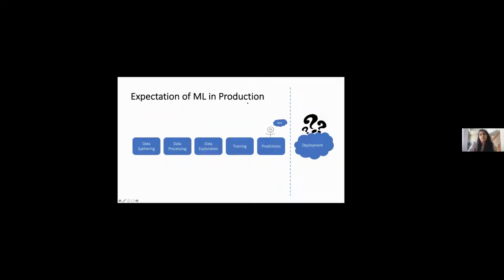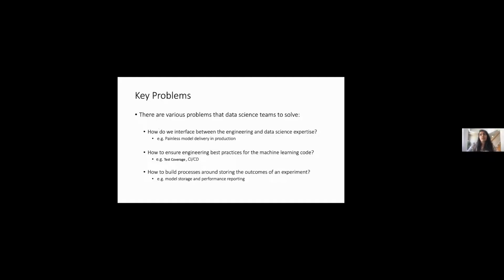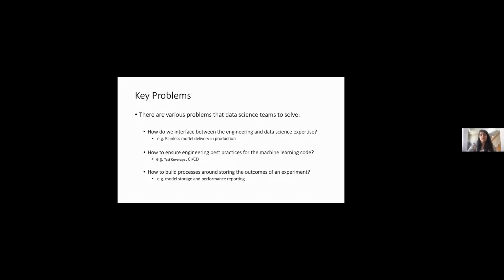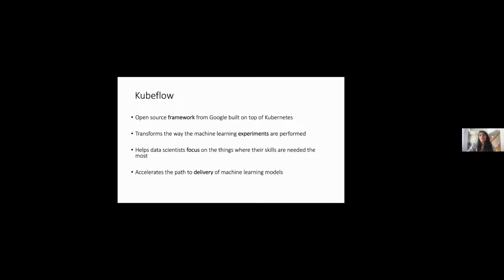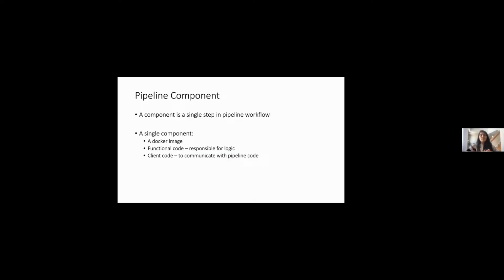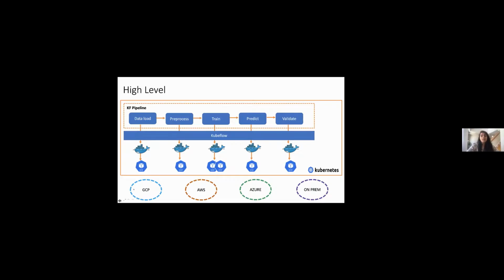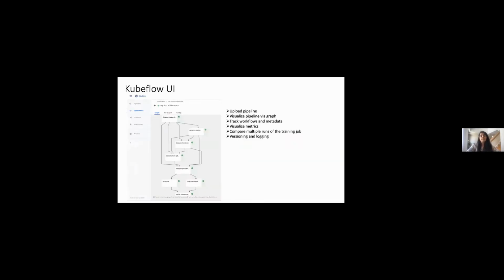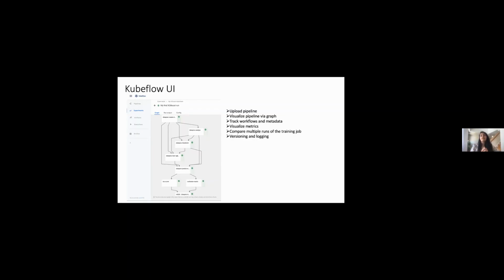Bristech Bytesize (18 June 2020, #4) Sandhya Gopchandani: Codify ML Workloads with Kubeflow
Codify ML workloads with Kubeflow - leveraging Kubernetes - is transforming the way machine learning experiments are performed. This talk would be an overview of Kubeflow and Pipelines. We will discuss the problems it can solve and how it can help accelerating machine learning delivery in production.